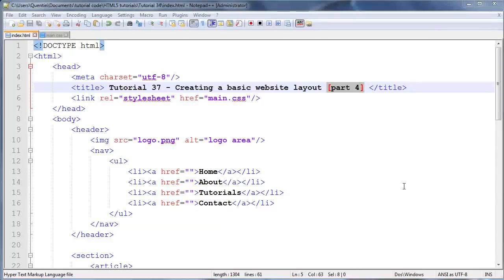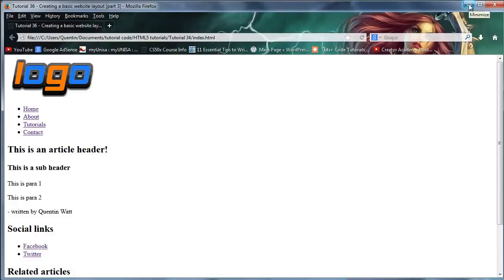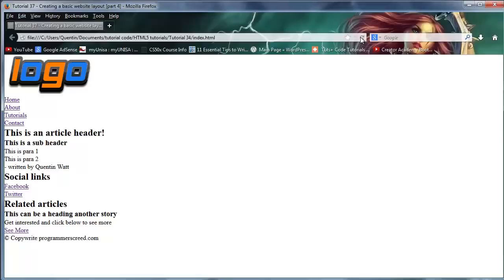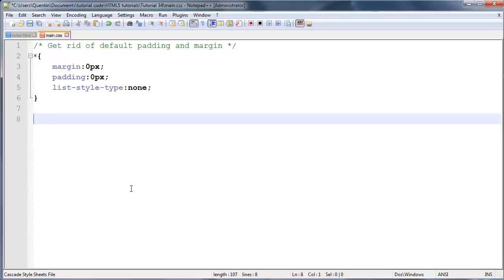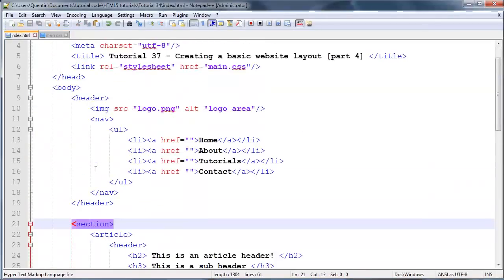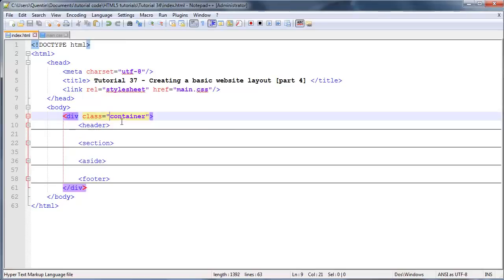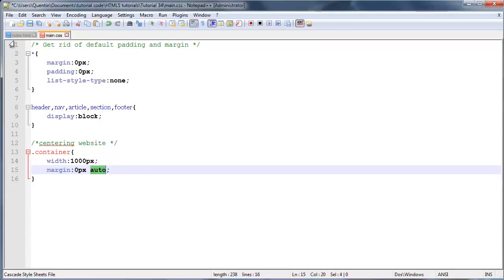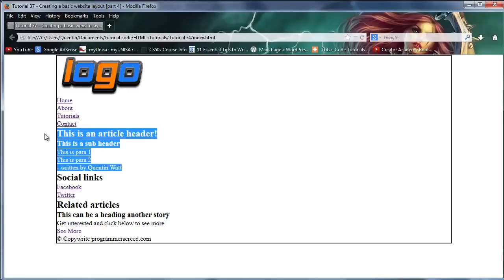HTML5 and CSS3 beginners tutorial 37 creating a website layout part 4